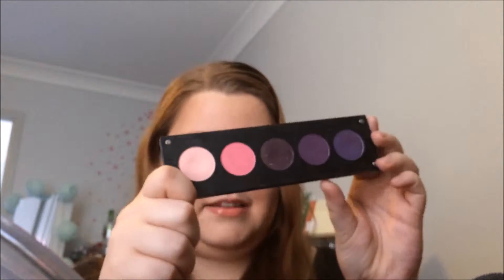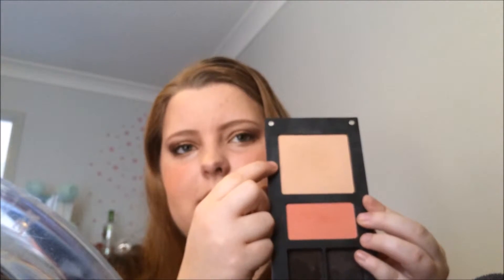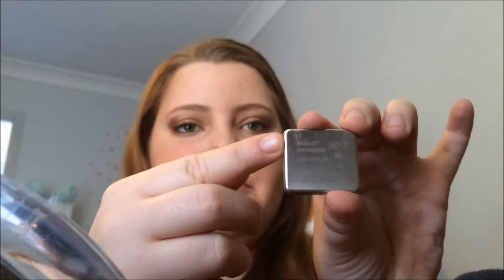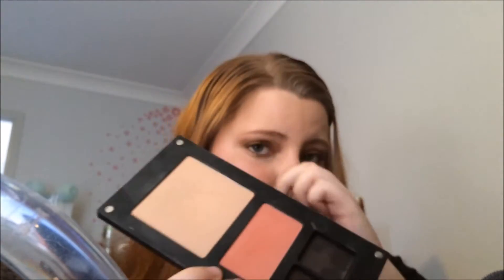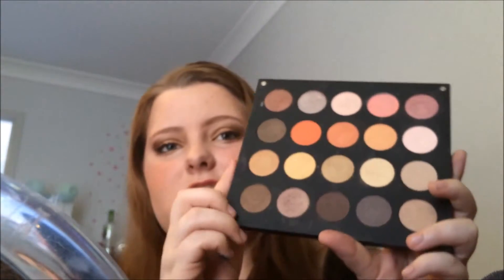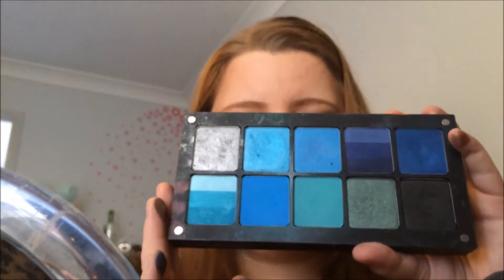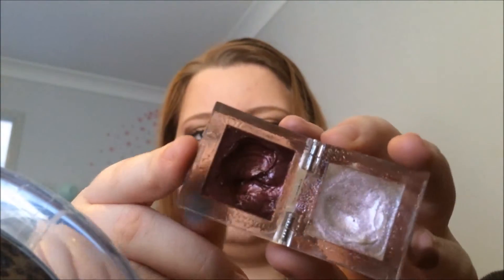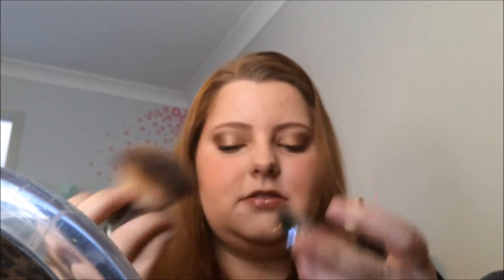Brand Review - Inglot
Inglot Products-
10 pan Palette, 20 pan round palette, 5 pan round palette, Blush powder and eyeshadow palette.
Lipgloss Duo
Loose Powder

Products I am wearing in this video:
Rimmel- wake me up foundation
Bare Minerals – Well rested Concealer
MAC – Studio Finish Concealer
Inglot- Gold Eyeshadow
MAC- Woodwinked
MAC- Mulch
Too Faced – Heaven eyeshadow
Tarte Lip Gloss
Elizabeth Arden Blush – Coral Kiss
Benefit- Hoola Bronzer
Australis Lipstick – Nude Kiss
Napoleon Perdis – Lashes Mascara
Natio Translucent Powder